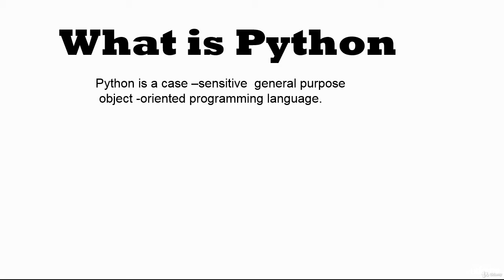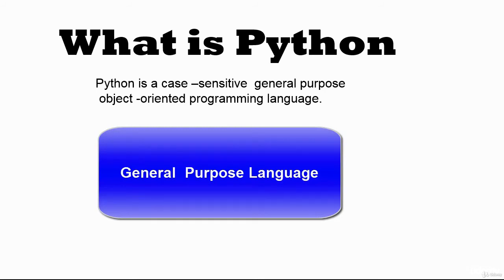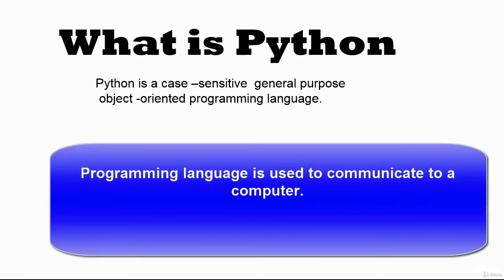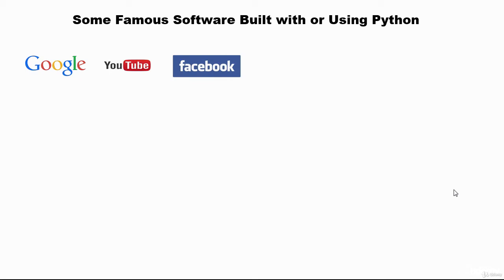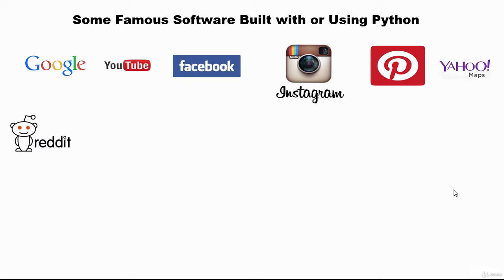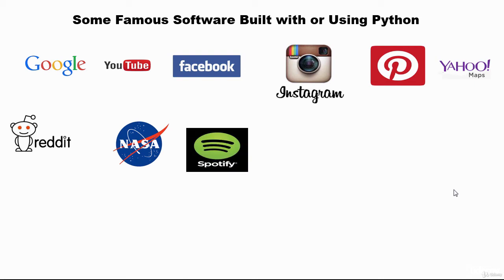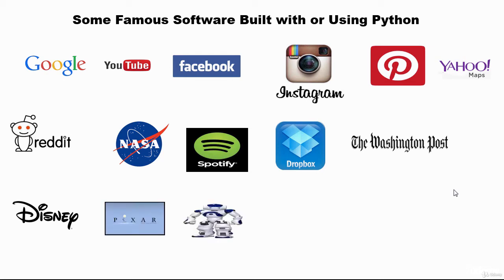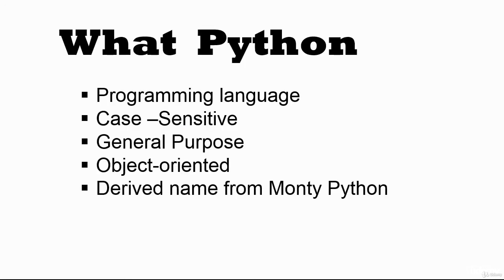5 What is Python